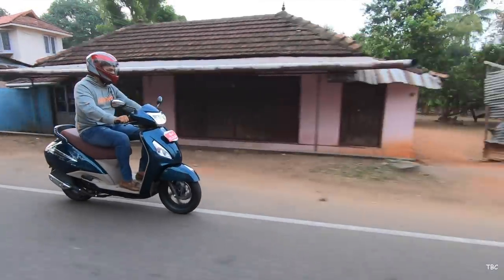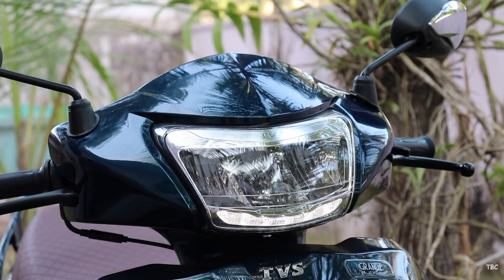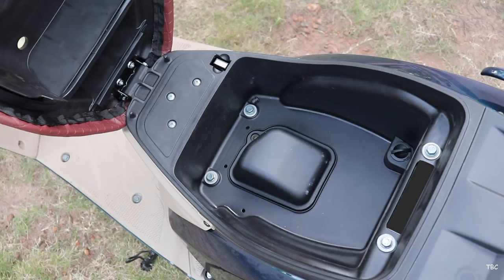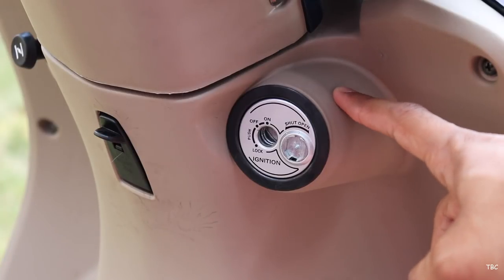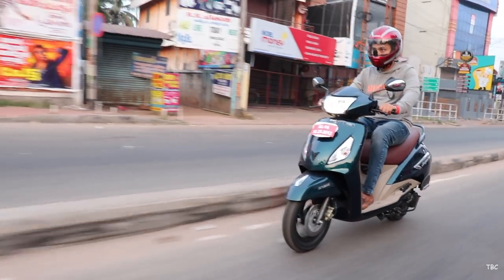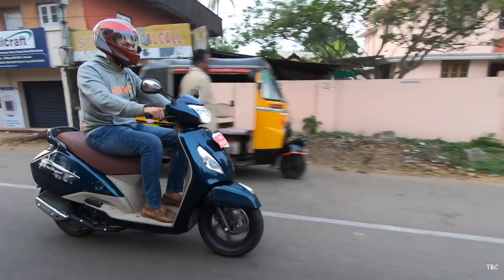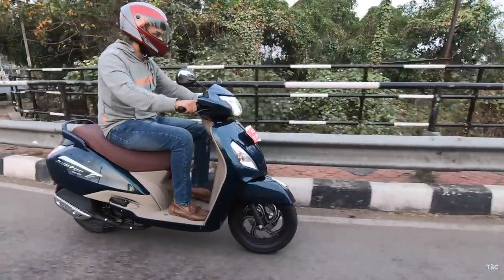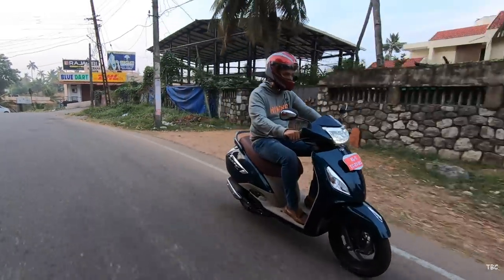TVS Jupiter Grande Edition Disc Variant Detailed Review!!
TVS Jupiter Grande Edition is a premium 110cc scooter which is a direct competition to Honda's Activa 5G. The design elements of the Jupiter Grande is of premium choices and this 110cc classic styled scooter is one of the best looking scooter which will appeal to wide range of people.
We tested the Jupiter Grande Edition with disc and we like what TVS has offered.
Watch the video to find out everything you need to know about the Jupiter Grande Edition.

Price shown in the video may change any time.

Mic used for recording:
Blue Yeti

Phone Case I use: